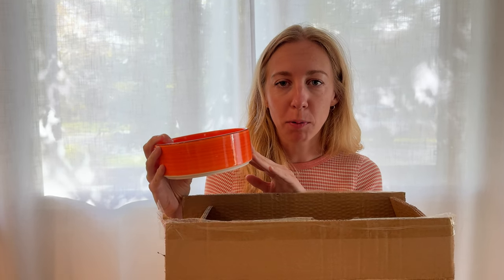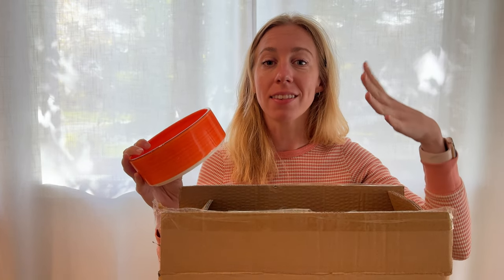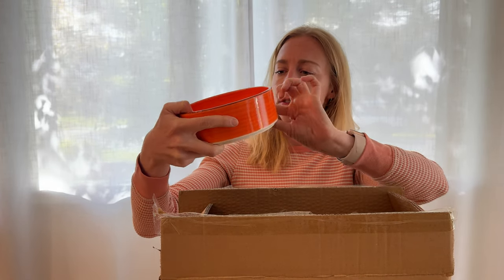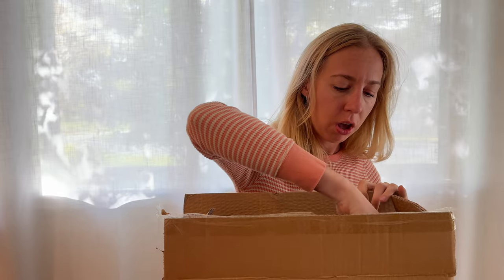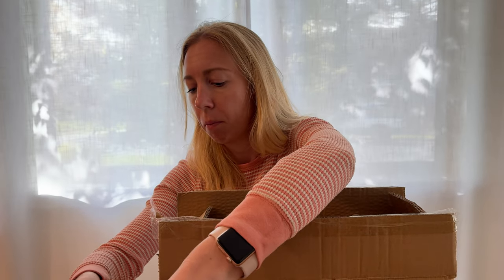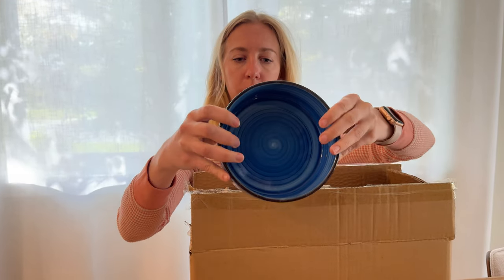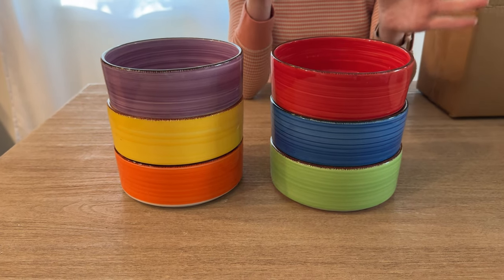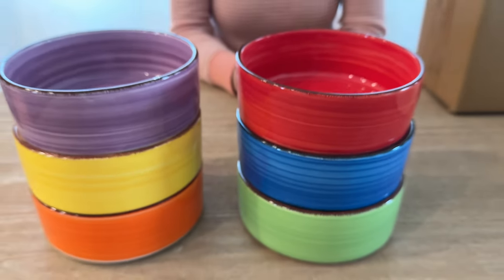Close up view of these vancasso Bonita Soup Bowls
These beautiful ceramic bowls are perfect for adding a little color into your kitchen and meals